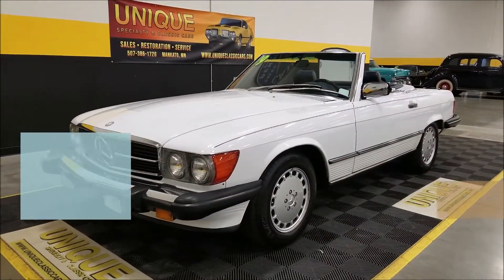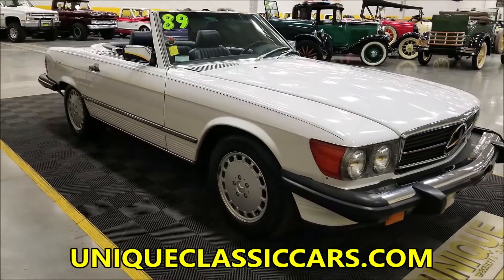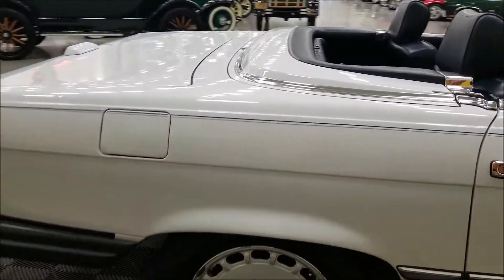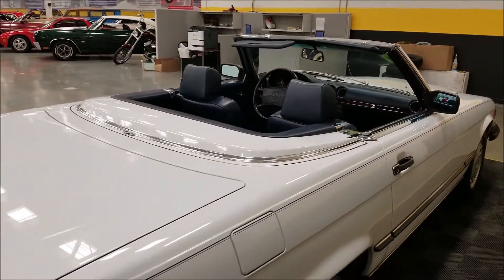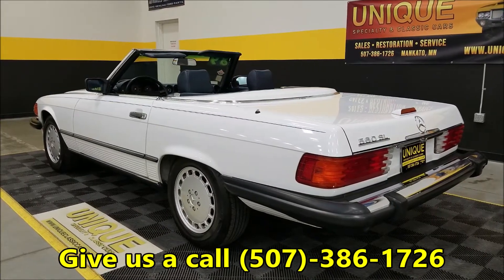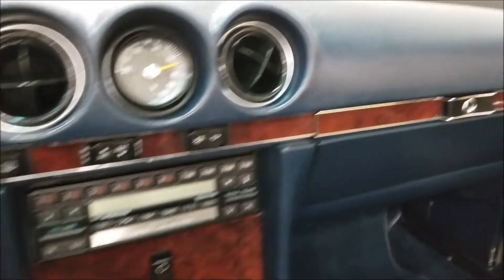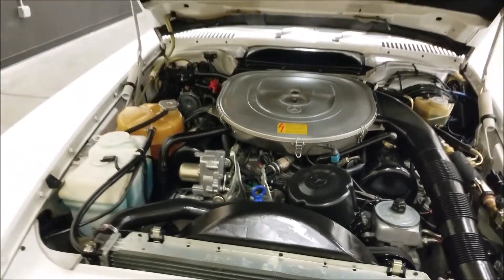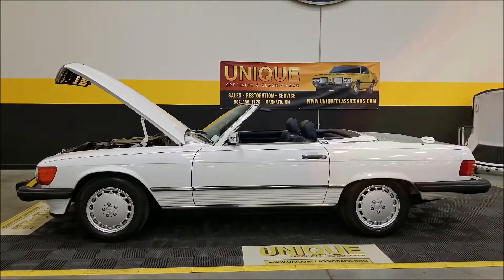1989 Mercedes-Benz 560 SL Convertible | For Sale $49,900